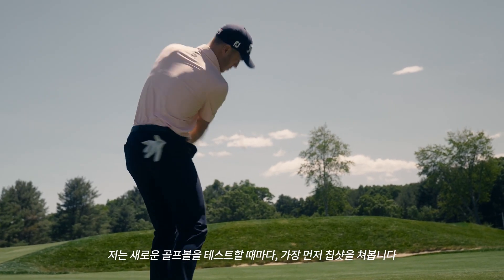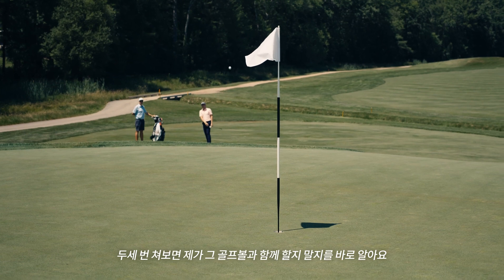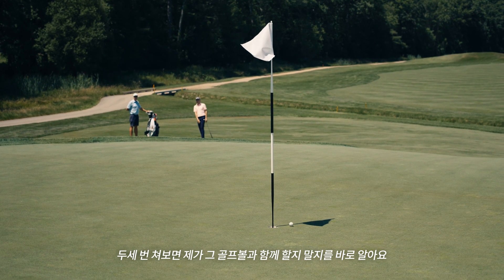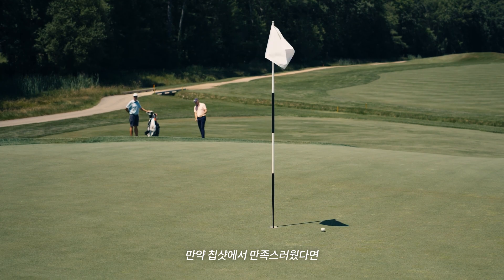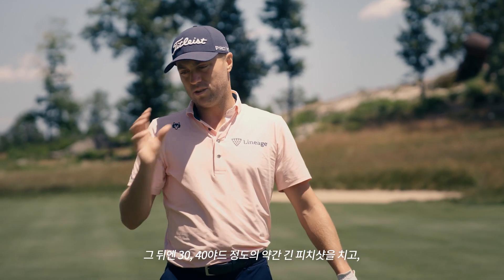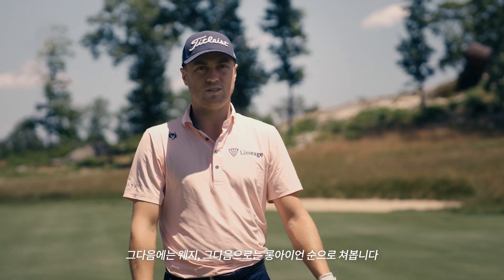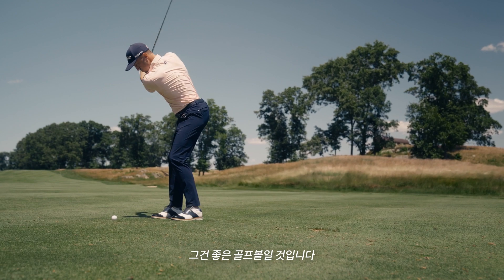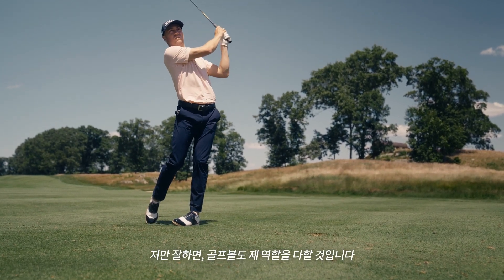Justin Thomas | Why I Play the Titleist Pro V1x